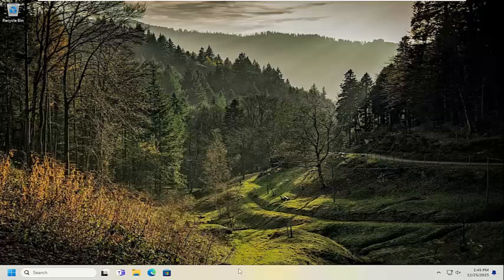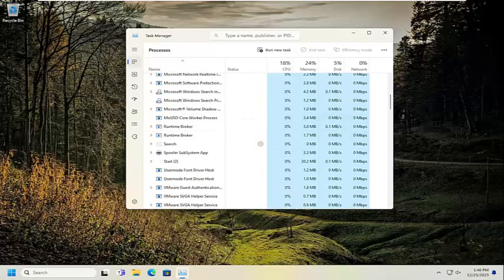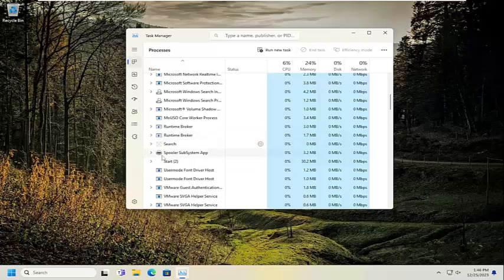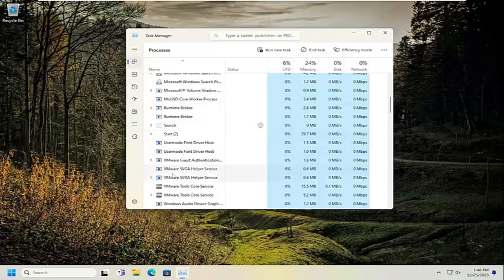How to Fix Too Many Background Processes on Windows 10/11 [Guide]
These processes are a major culprit when investigating why your PC runs slow and has long loading times. Most of these processes don’t need to run all the time, if at all. To that end, we have compiled a list of methods of disabling background processes, so you can give your PC a significant speed boost.

Does your Windows 10 Task Manager list contain a large number of background processes? If so, you might need to reduce their number to free up system resources.

Issues addressed in this tutorial:
too many background processes
too many background processes windows 11
windows too many background processes
is it normal to have a lot of background processes
how to fix too many background processes in windows 10
i have too many background processes
too many background processes in windows 10
too many background processes running in windows 10

When you start your computer, Windows loads all device drivers, services, and startup apps. These services include both Microsoft and third-party services. All these startup apps and services run in the background. Microsoft services are necessary for the proper functioning of your system. Hence, they are an essential part of your system. But the third-party services are not an essential part of your system. Therefore, you can enable or disable them as per your requirements. All these services and startup apps use some of your system resources. These services are also called background processes. Too many background processes consume high system resources. Due to this, you can experience performance issues on your system. In this tutorial, we will talk about how to manage too many background processes in Windows 11/10.